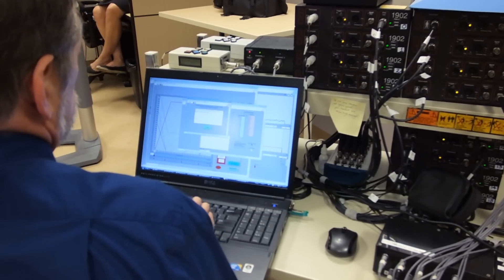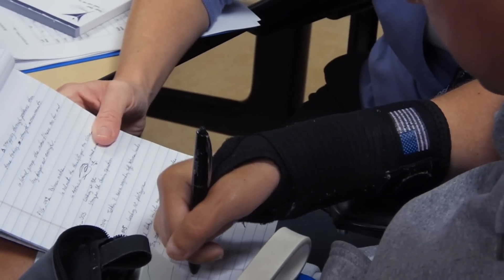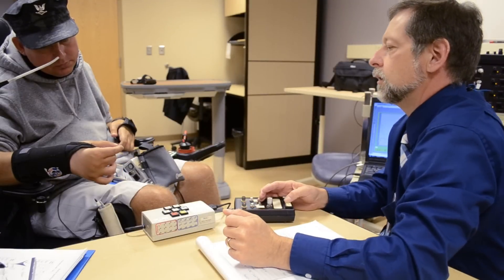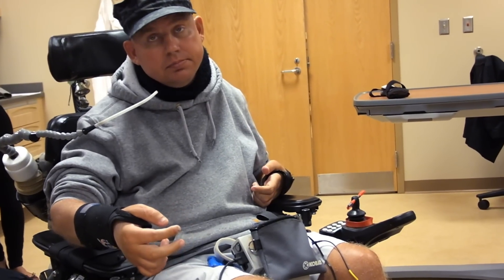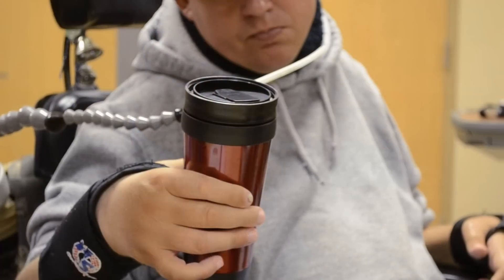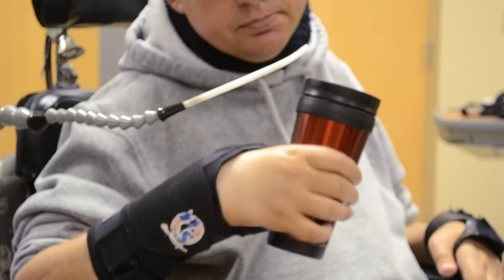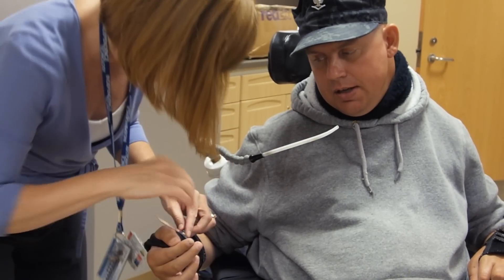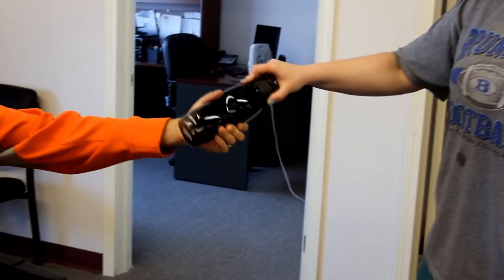Dr. Kevin Kilgore, PhD Hand Grasp System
Our communications team sits down with Kevin Kilgore, PhD, to talk about the FES Hand Grasp System.